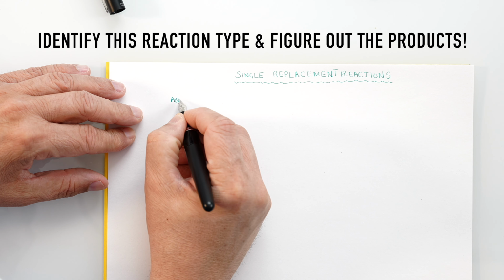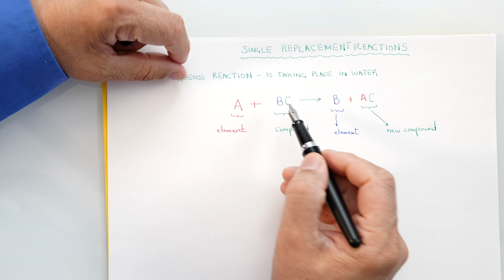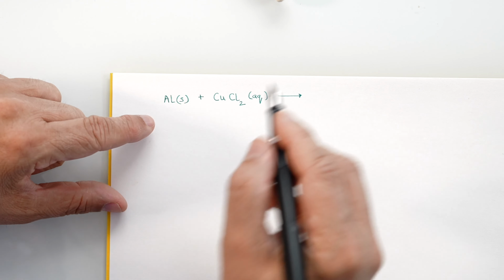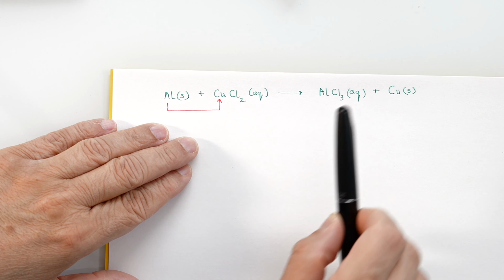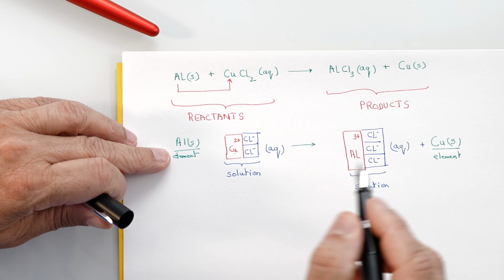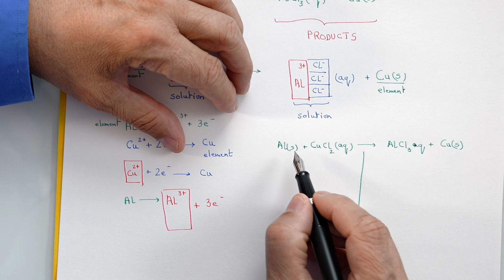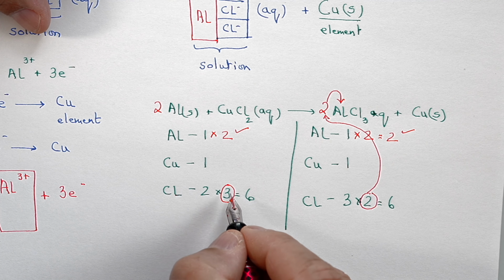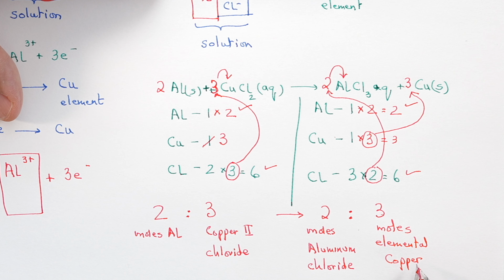Beginners Guide to Single Replacement Reactions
Introduction to single replacement reactions with a specific example of Aluminum reacting with Copper (II) Choride. This video also shows you how to balance this reaction.